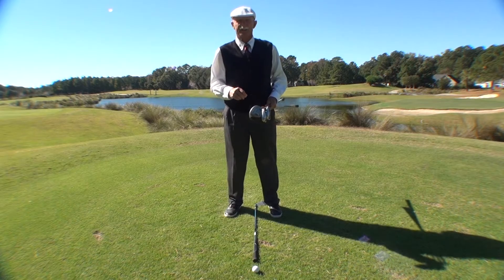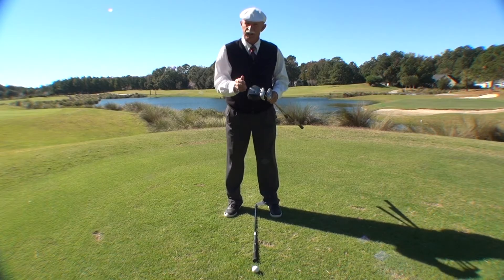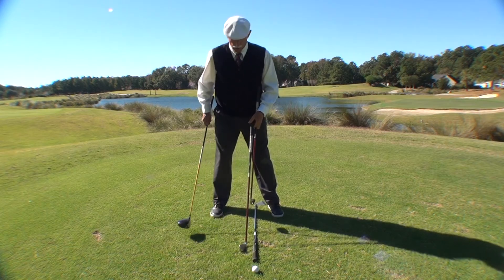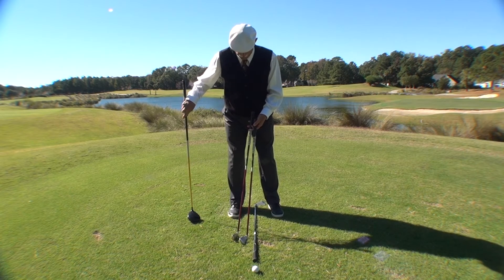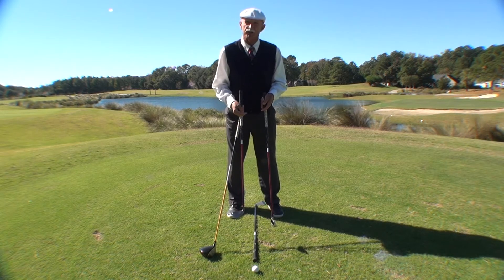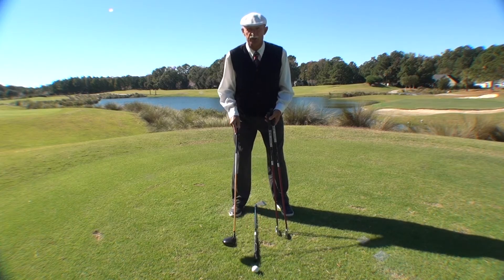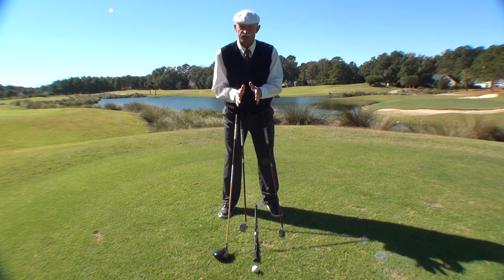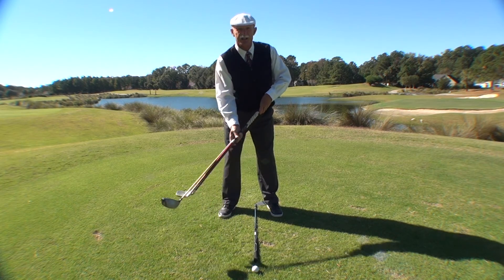Tee Time Tip #3: Ball Positioning